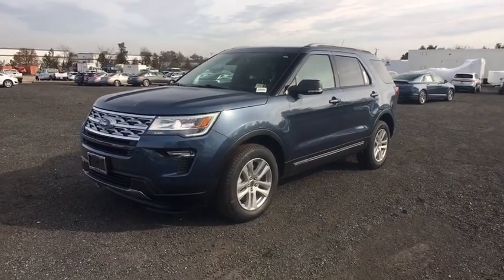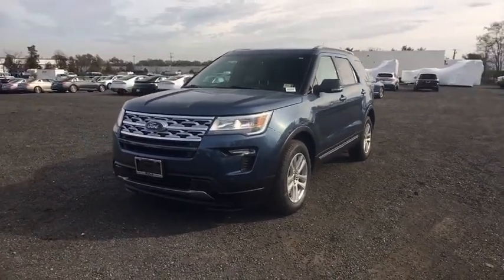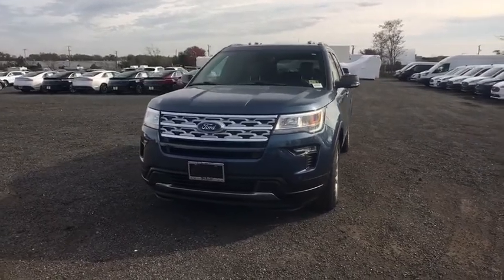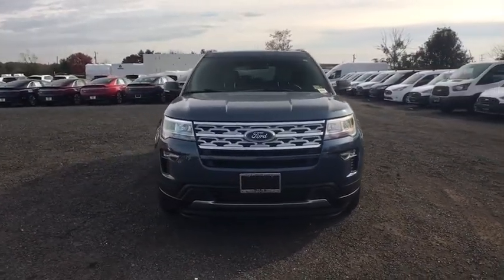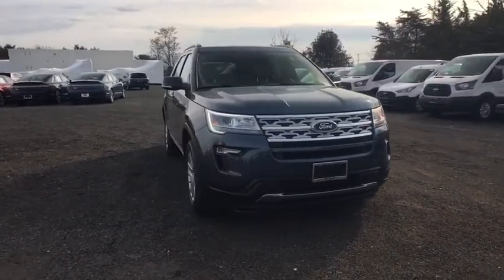2019 Ford Explorer Chantilly, Leesburg, Sterling, Manassas, Warrenton, VA C90228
Blue N 2019 Ford Explorer available in Chantilly, Virginia at Ted Britt Ford Lincoln. Servicing the Leesburg, Sterling, Manassas, Warrenton, VA area.